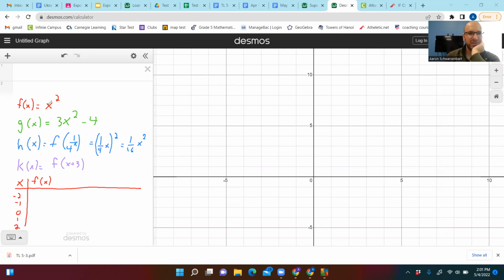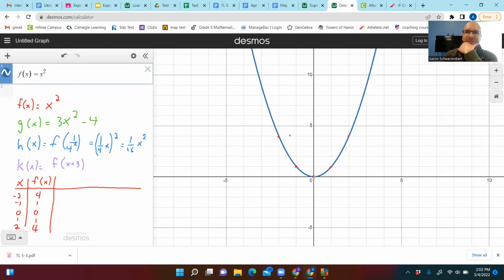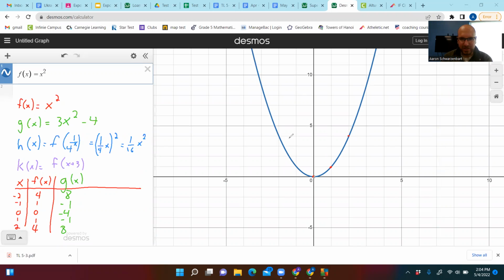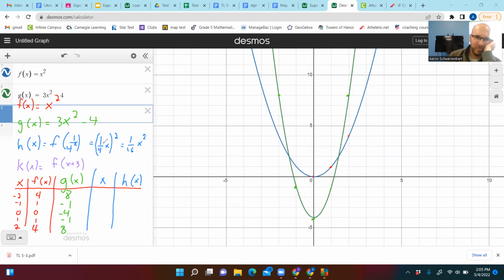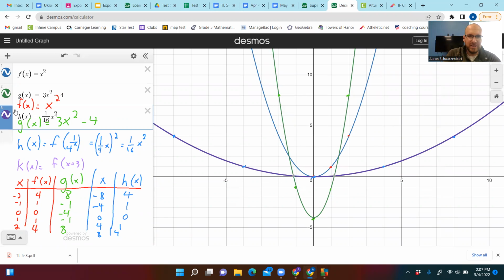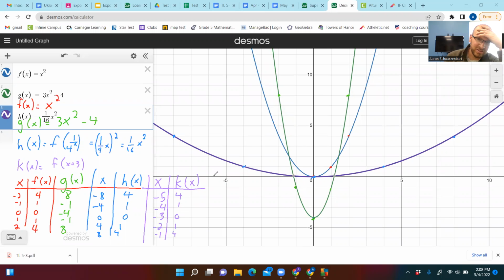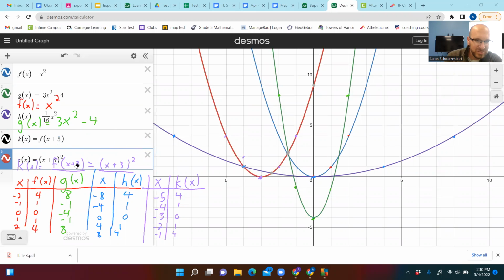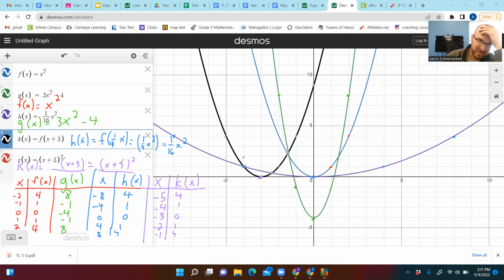L10 Horizontal and vertical dilations of parabolas